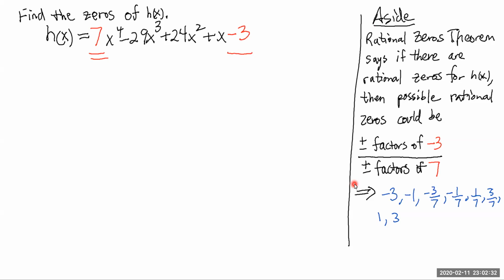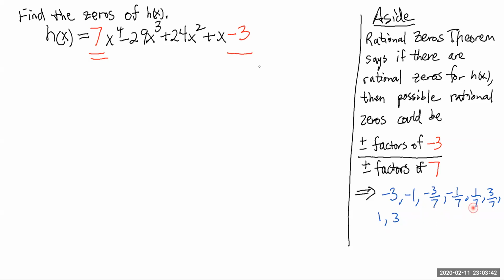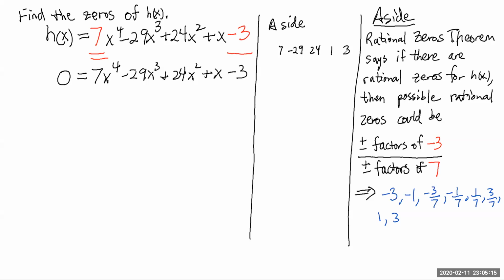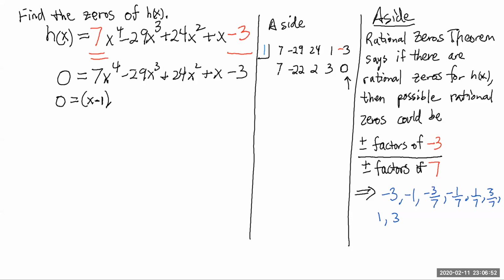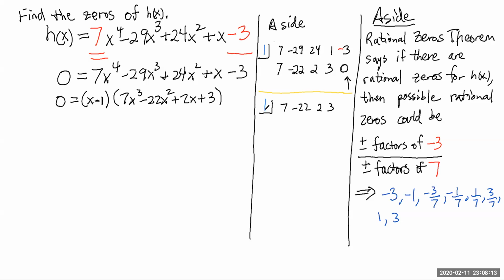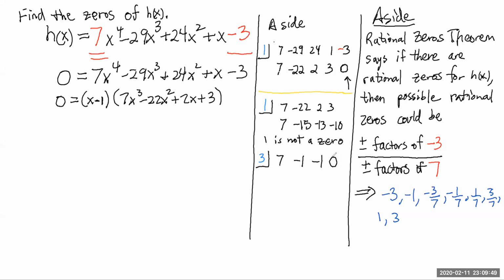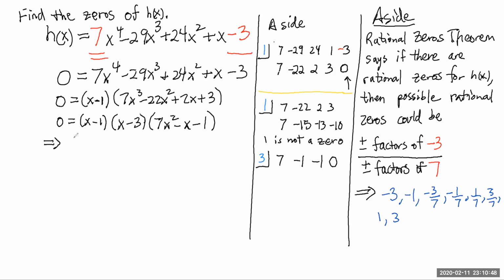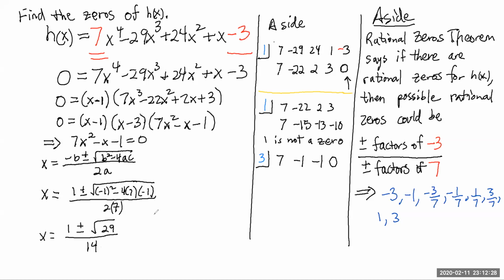Finding the Zeros of a Polynomial Using Synthetic Division, real zeros